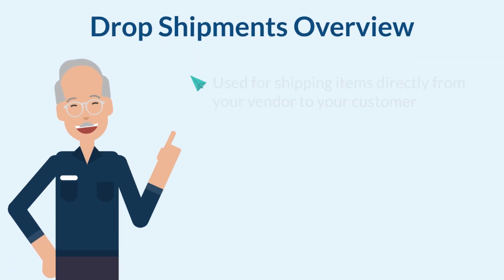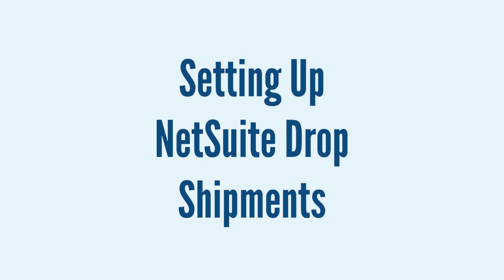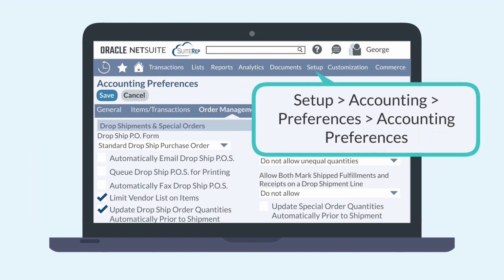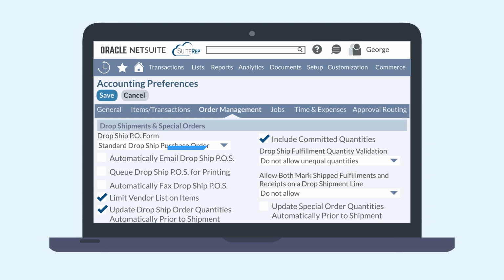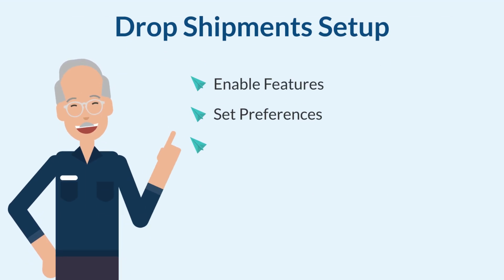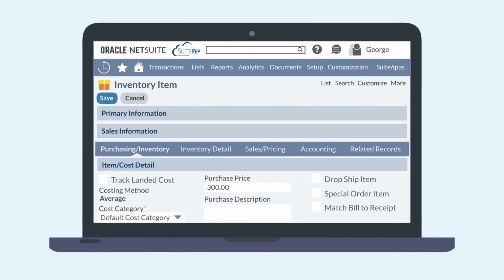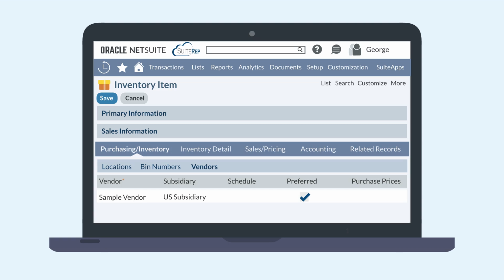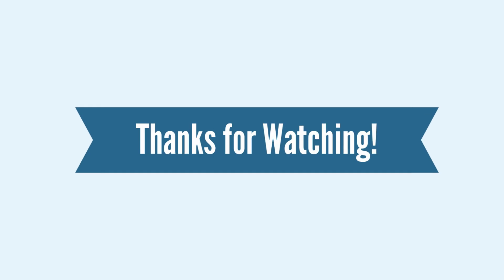NetSuite Drop Shipments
The NetSuite Drop Shipments & Special Orders feature streamlines and simplifies unique order situations. In this video, we take a look at setting up this feature in NetSuite.

Are you more of a blog-reader than a video-watcher? No problem—you can read our blog on this topic